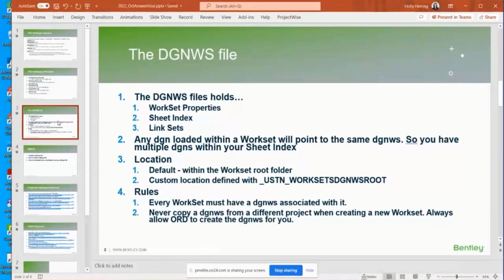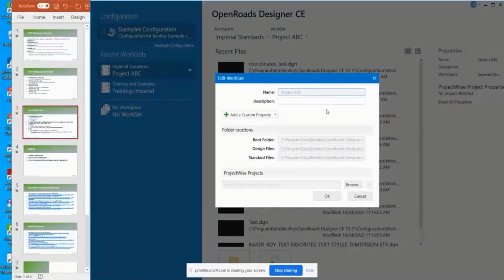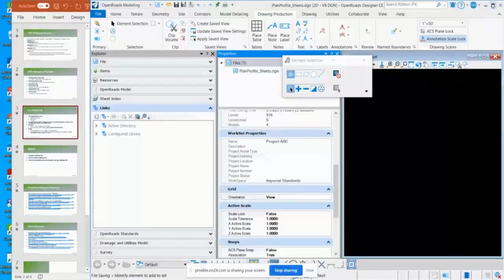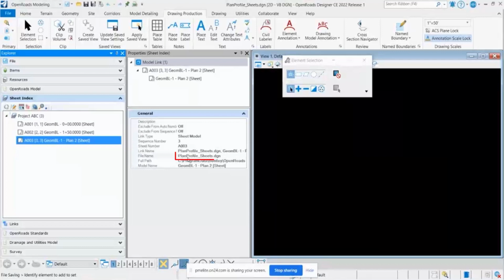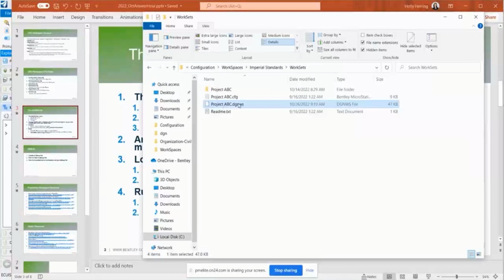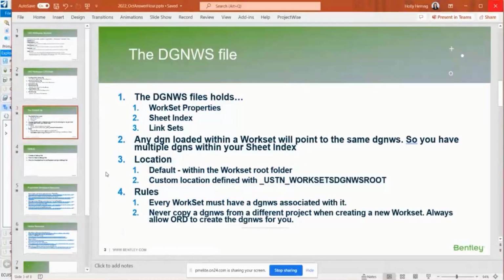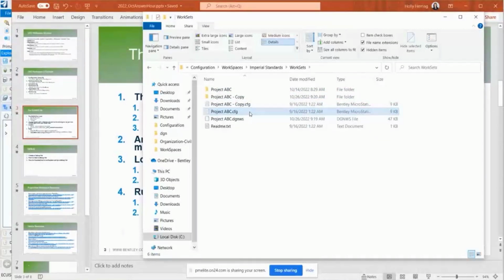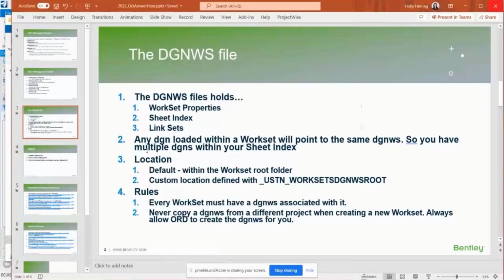Navigating OpenRoads Designer WorkSpaces 04: Understanding the DGNWS File's Function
The DGNWS file is a required WorkSet component. This video delves into workings of the DGNWS file in detail, examines the role it plays, and how to create and manage the file.